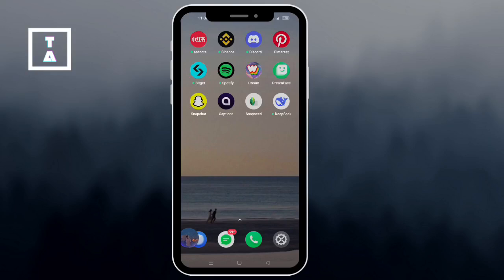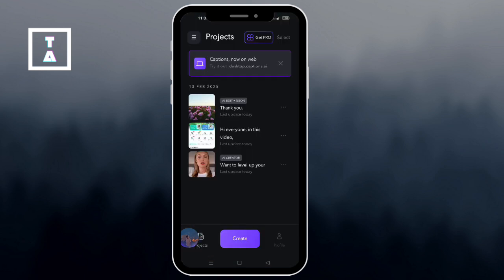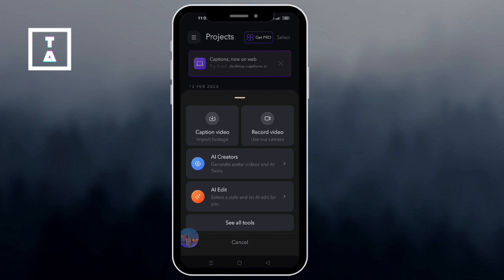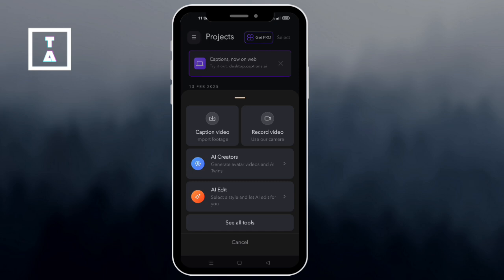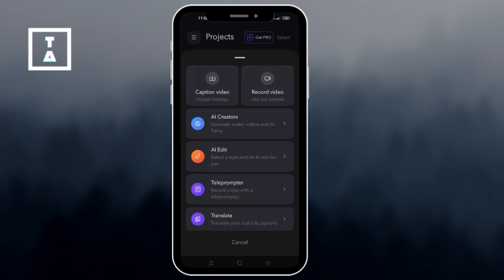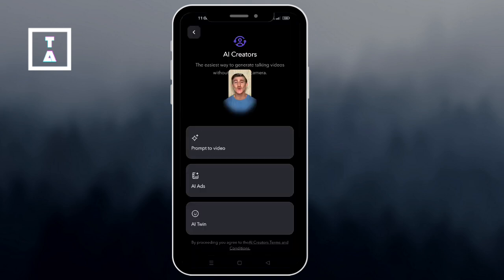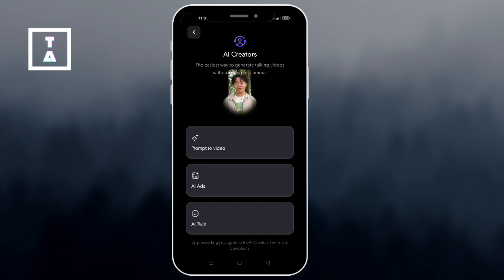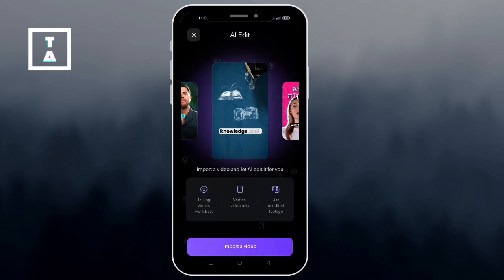How to Use Captions AI on Mobile in SECONDS!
Unlock the power of Captions AI on your mobile device with this comprehensive guide! In this video, we’ll walk you through the process of using Captions AI to create accurate, engaging captions for your videos. Whether you're a content creator, educator, or someone who wants to enhance their video accessibility, this tutorial is perfect for you.

📌 What You’ll Learn:
✔️ How to download and install Captions AI on mobile
✔️ Step-by-step instructions for generating captions
✔️ Tips for editing and customizing your captions
✔️ Best practices for using captions to improve viewer engagement

Captions not only make your videos more accessible but also boost engagement and retention rates. Join us as we explore how to effectively use Captions AI on your mobile device and take your video content to the next level!